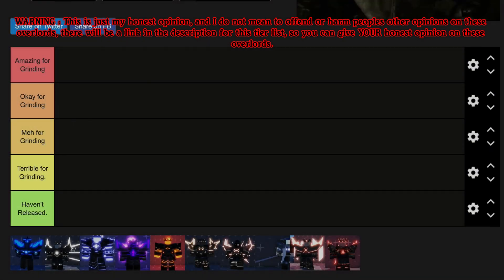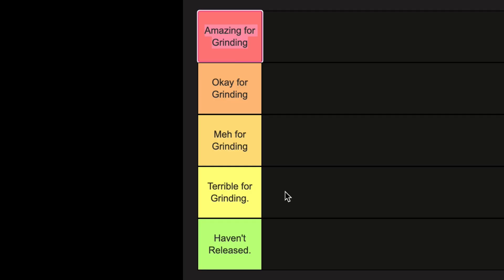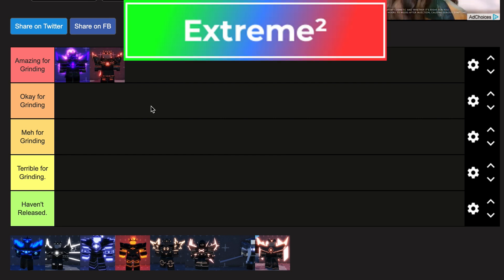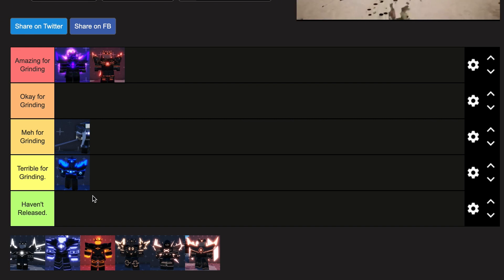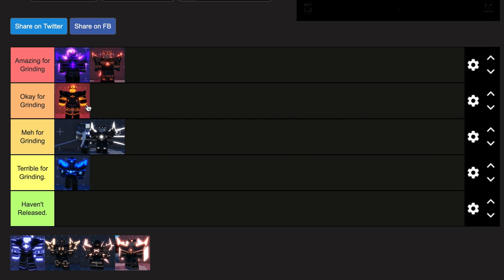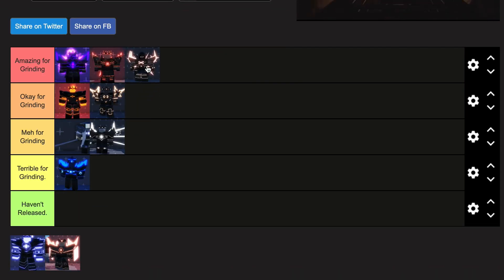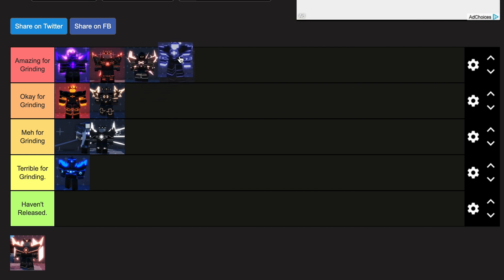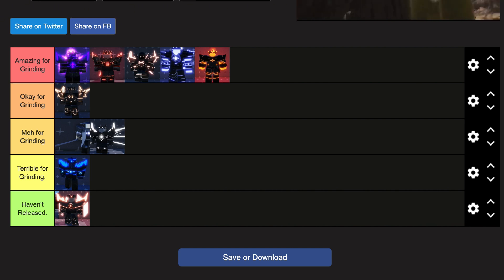[ Tower Battles : Zombie Simulator ] : Overlord Tier List (Grinding Wise)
yeah hi
note that this is just my opinion
not shaming anyone

subcrib

and bye